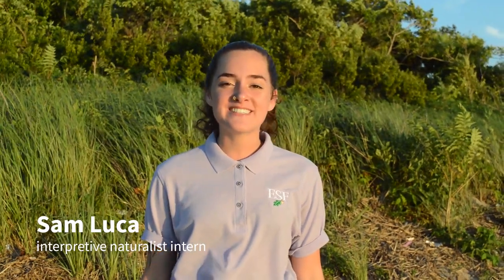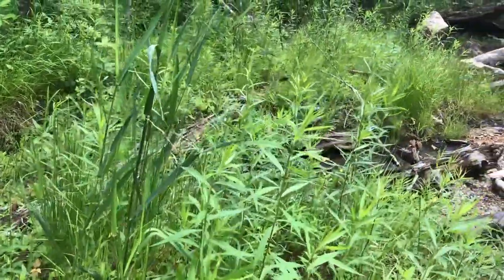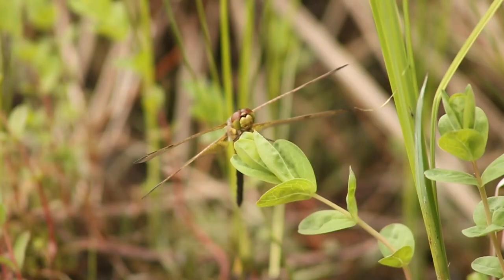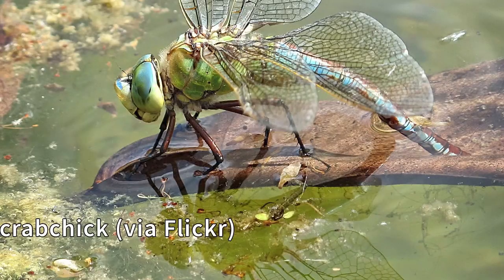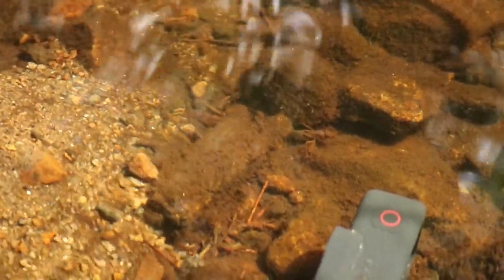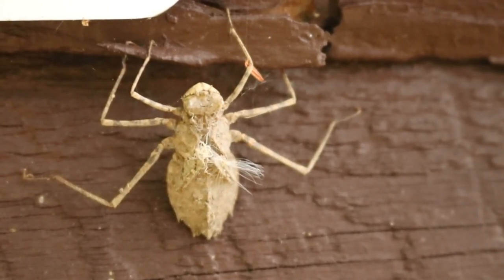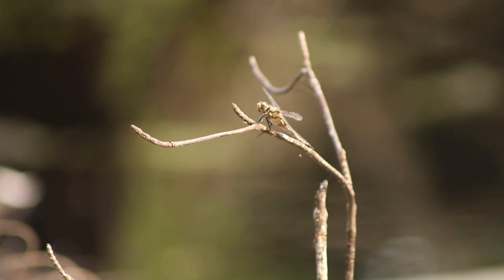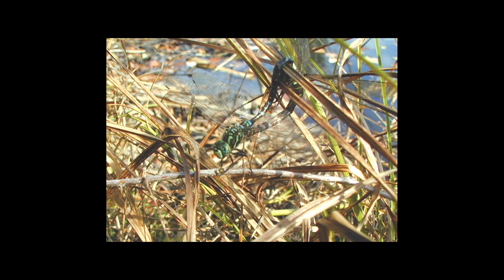Newcomb Naturalist Notes: Dragonfly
The Newcomb Naturalist Notes is a video series produced by the Adirondack Interpretive Center, part of ESF's Newcomb Campus.

Dragonflies (Order: Odanata) are  an insect with a 300 million year history. Their scientific name is derived from the Greek words anisos and pteron, meaning “unequal” and "wing" respectively, as the hind-wing of this insect is broader than the fore-wing. In this video we will be dissecting the life cycle and unique characteristics of the Dragonfly.

Funding for the Newcomb Naturalist Notes series, and Interpretive Naturalist Internship was provided by the Adirondack Park Institute. Additional equipment was provided by ESF's Digital Story Telling Studio. Brandon Murphy of ESF's Open Academy provided background music.
Images in this video were provided by the Newcomb Historical Society, Adirondack Experience, and John Hastings.

The State University of New York College of Environmental Science and Forestry (ESF) is the oldest and most distinguished institution in the United States that focuses on the study of the environment.
Esf.edu